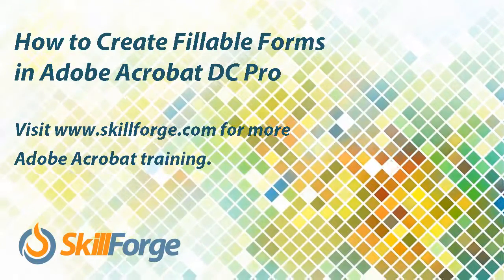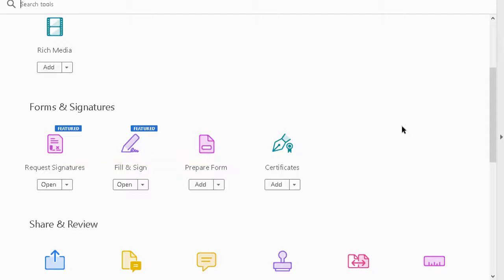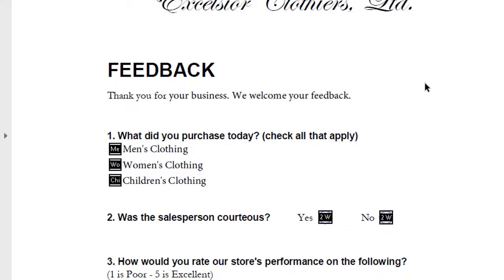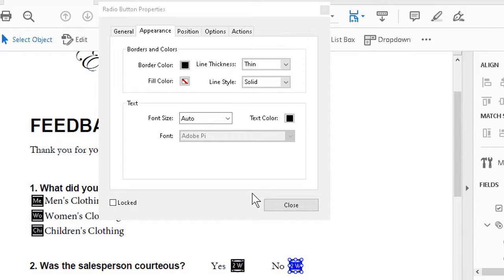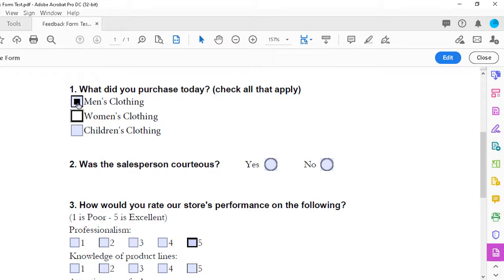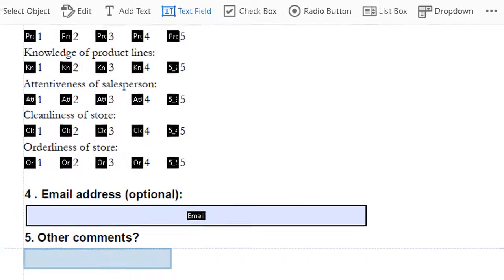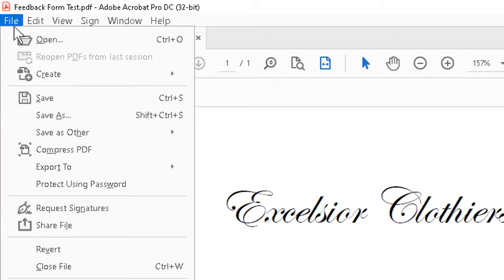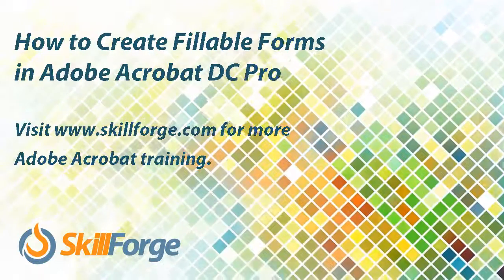How to Create Fillable PDF Forms in Adobe Acrobat Pro DC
In this SkillForge tutorial you’ll learn how to create fillable PDF forms in Acrobat Pro DC. Learn more about Adobe Acrobat in our Adobe training courses